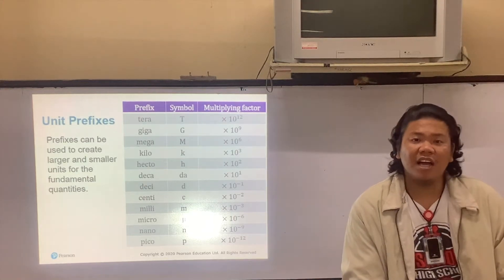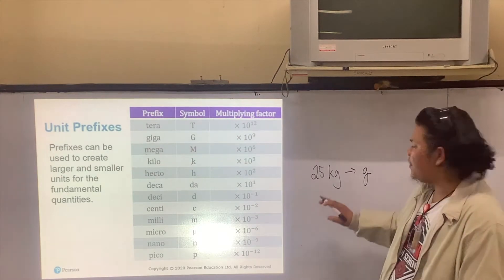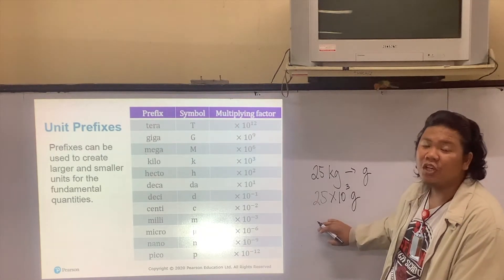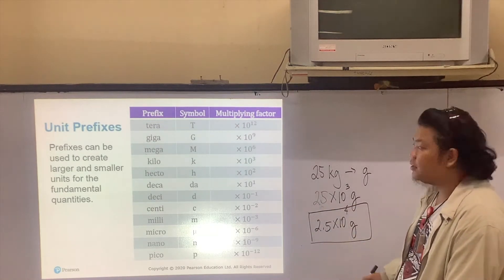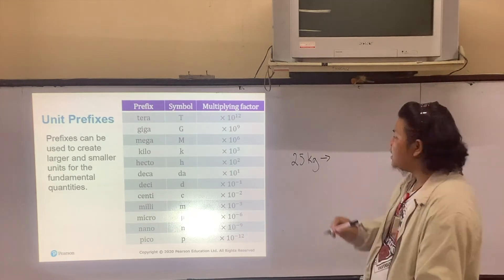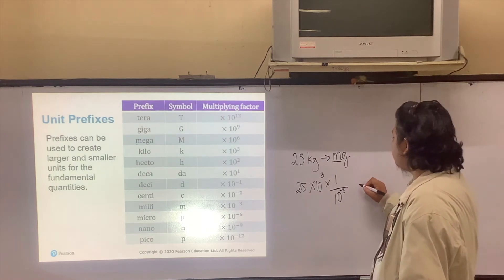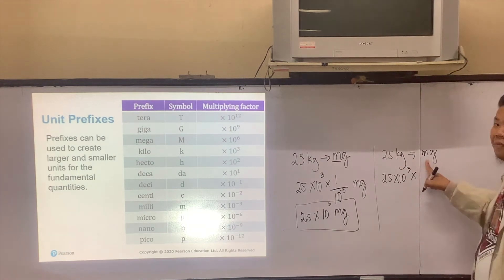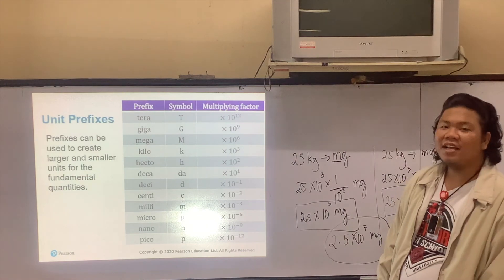Life Hacks on Conversions